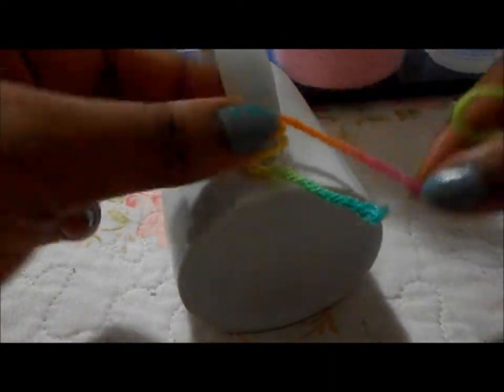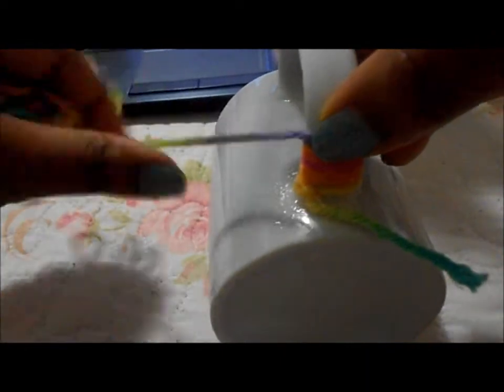The cast off mug Turorial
how to take fav scrap yarn and fav cup to make a hoilder